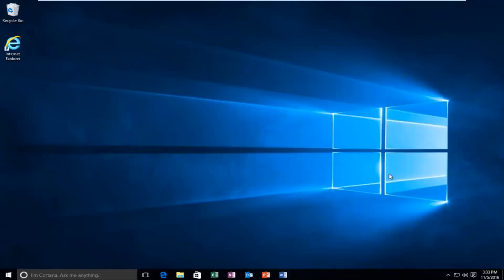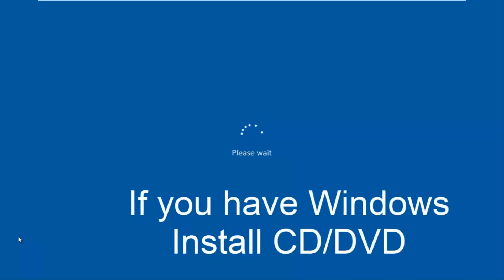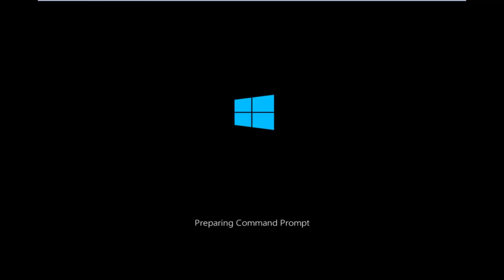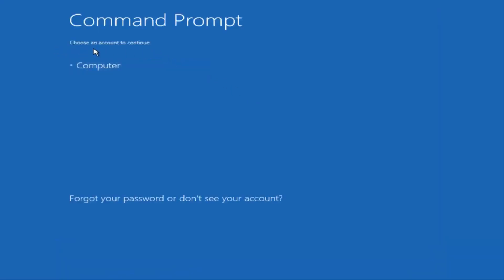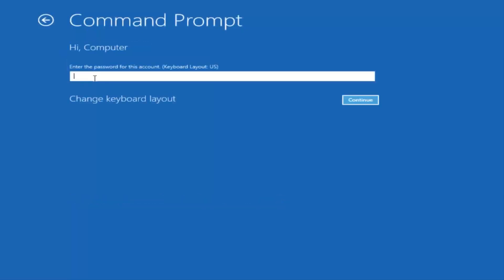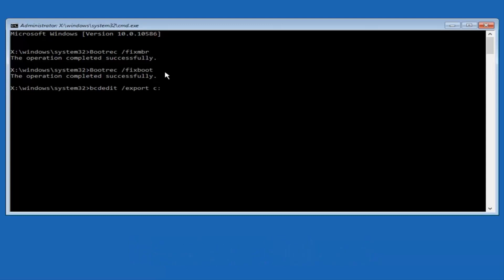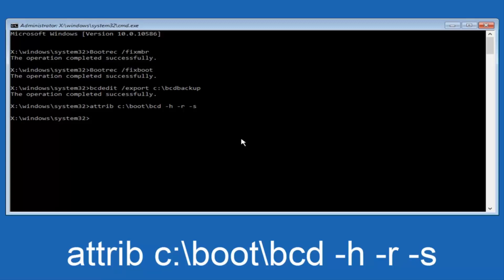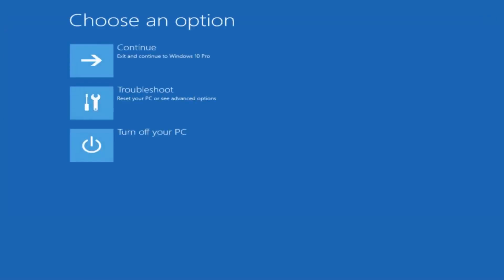Windows Failed to Start. A Recent Hardware or Software Change Might Be the Cause FIX [Tutorial]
Windows failed to start. A recent hardware or software change might be the cause to fix the problem FIX

Just as the error message suggests, this could be caused by either hardware or a software changes on your computer. On the hardware side, it could be that the disk with your Windows files or your operating system, for some reason is inaccessible to the boot manager.
So maybe the disk got loose from the disk connector or in the worst-case scenario the disk is failing, and so you get this error message.

Issues addressed in this tutorial:
windows failed to start. a recent hardware or software change might be the cause
windows failed to start. a recent hardware
windows failed to start. file boot bcd 0xc00000
windows failed to start. file boot bcd 0xc00000f
windows failed to start. file boot bcd 0xc00000f laptop
windows failed to start. a recent hardware or
windows failed to start. a recent hardware or software change
windows failed to start. a recent hardware or software